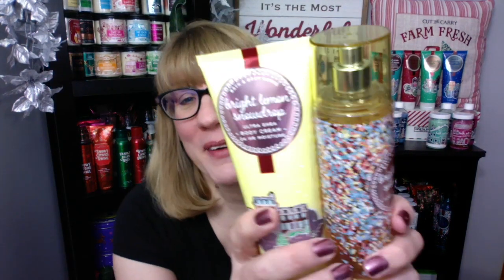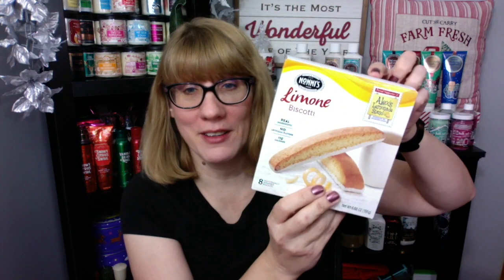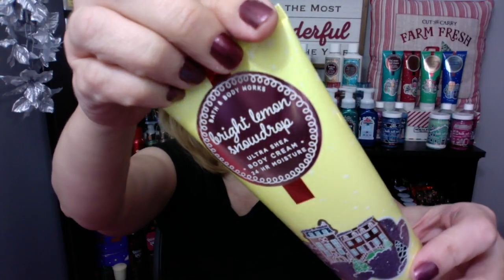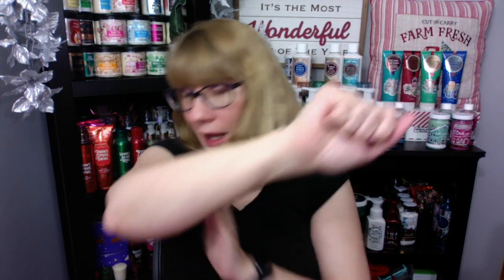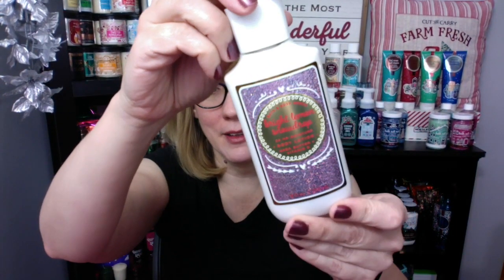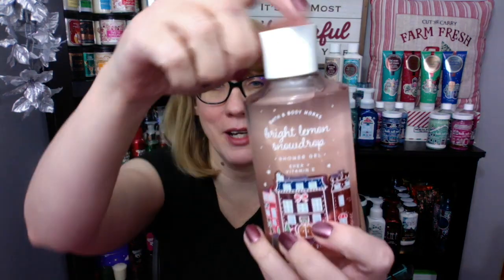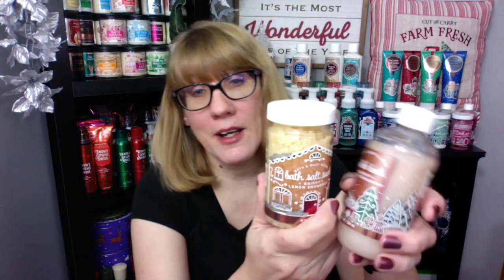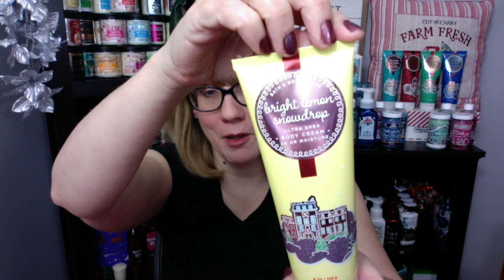Bath & Body Works Land of Sweets Bright Lemon Snowdrops Collection Review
Check out my Bath & Body Works Land of Sweets Bright Lemon Snowdrops Collection Review!